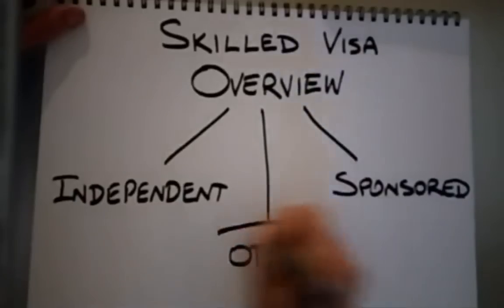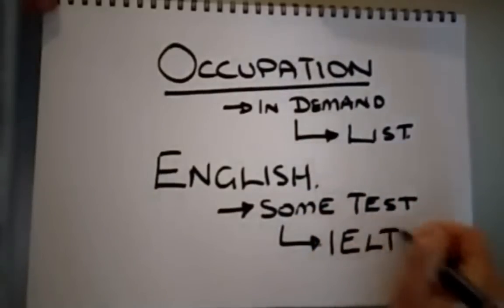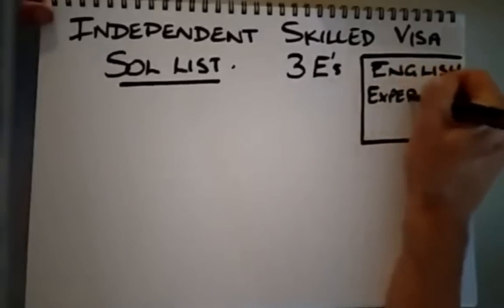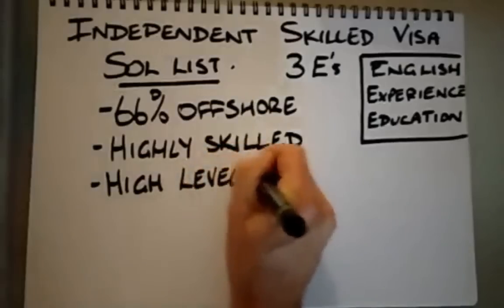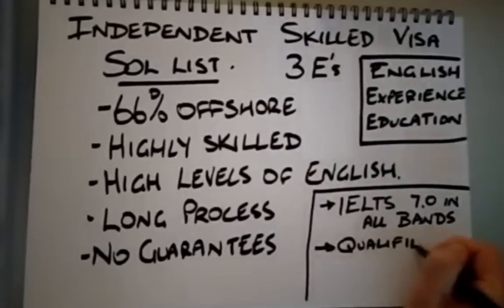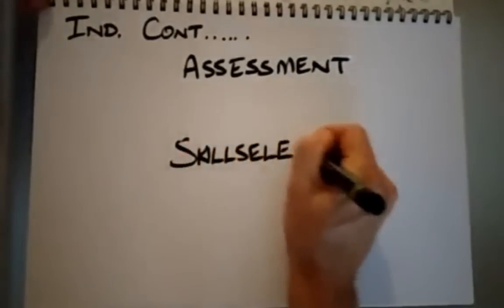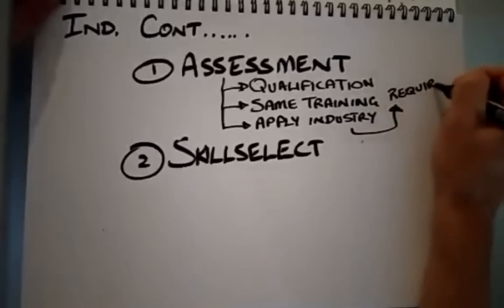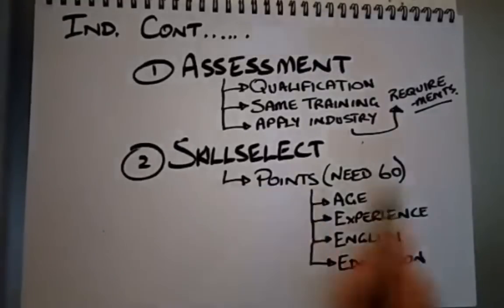Australian Work Visas and Migration Overview 2016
**NOTE** THERE HAVE BEEN CHANGES TO THE SKILLED VISA SYSTEM.

THE SOL AND CSOL NO LONGER EXIST. THEY ARE NOW CALLED MTLSSL AND STSOL LISTS Find them

THIS WAS THE ORIGNAL
Explaining the difference between independent skilled visas and sponsored skilled visas. This video should help you understand how the Australian Skilled visa system works and can help you in making the right decision for your situation.